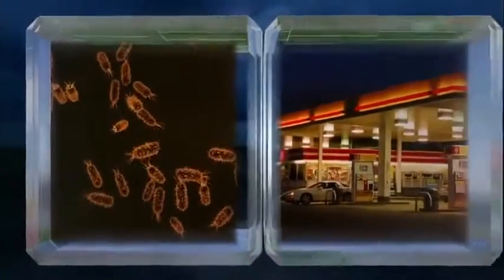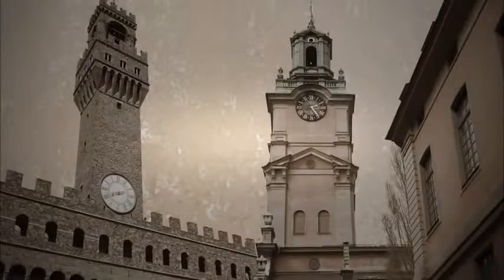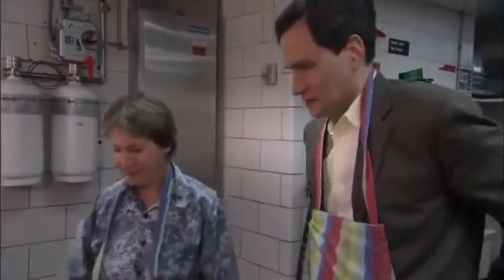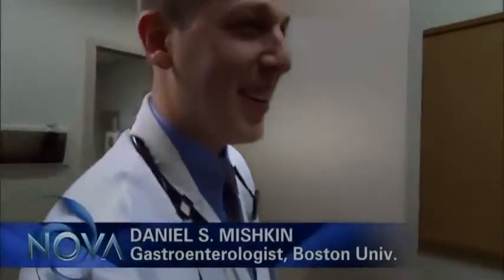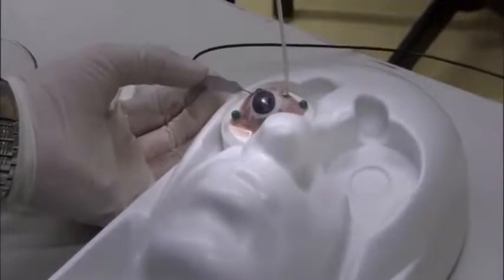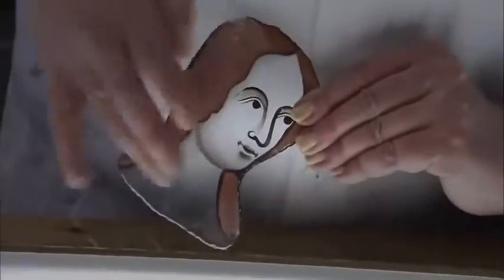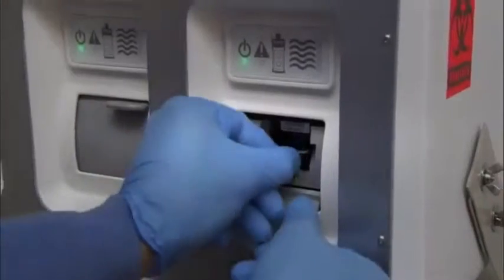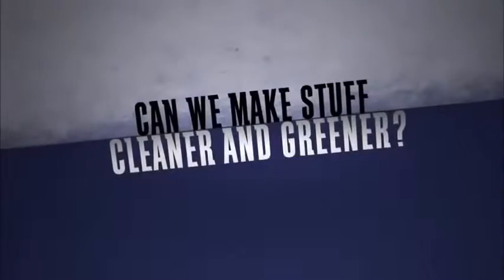☛☛ Science Documentary - How Will Nanotechnology Change the World ( HD Documentary ) ☚☚